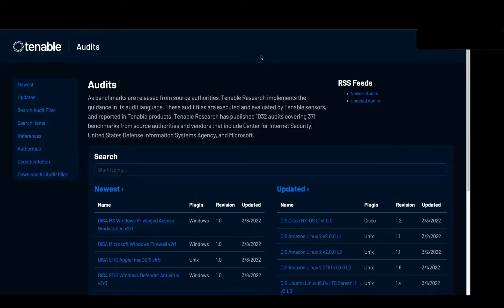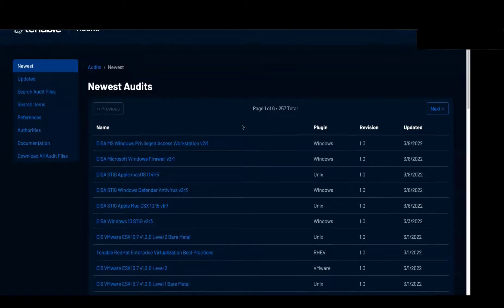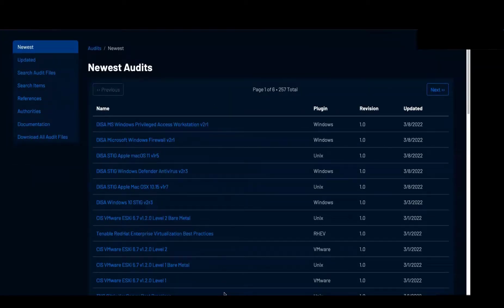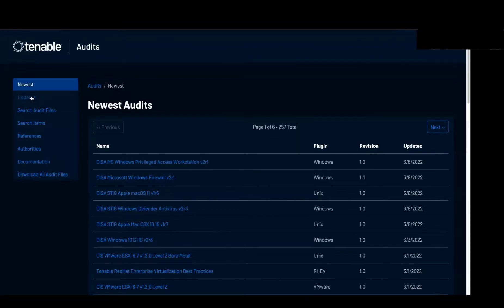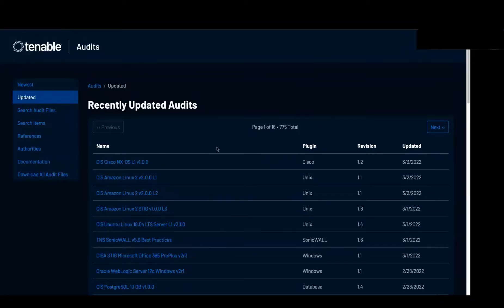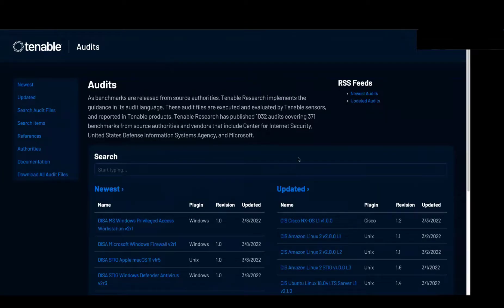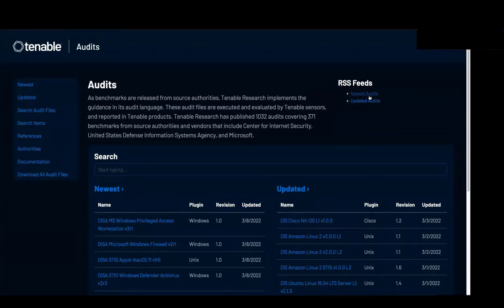How do I know when an audit file was last updated?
Brief video describing how to tell when an audit was updated in the new Tenable Audit Portal